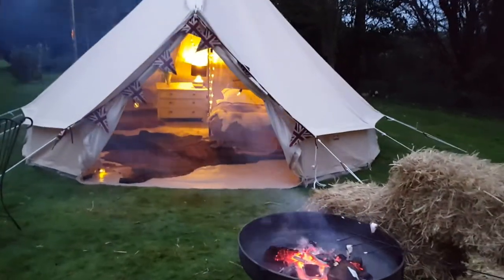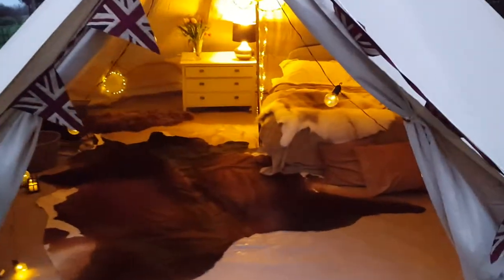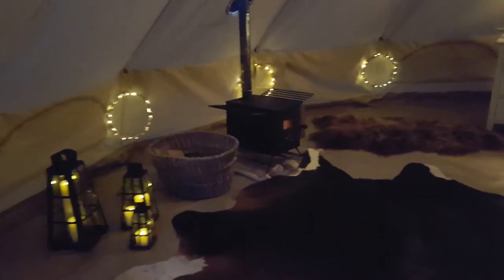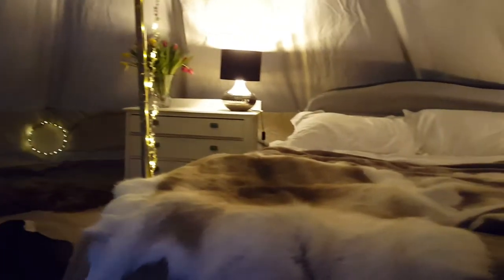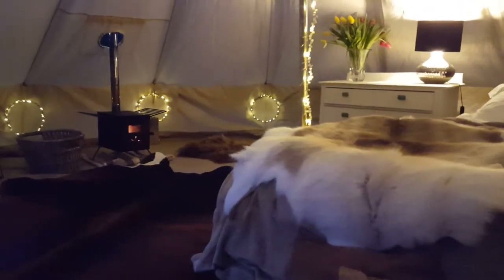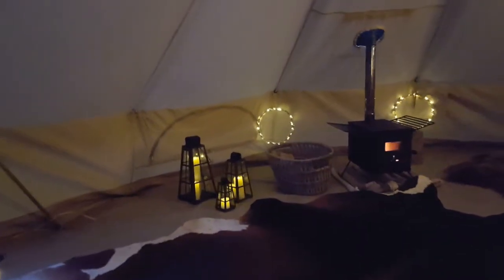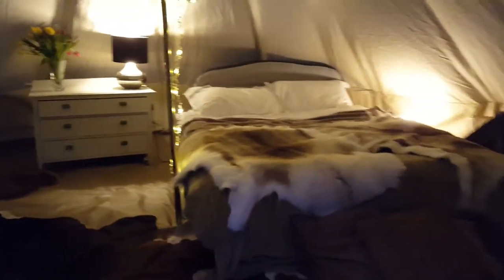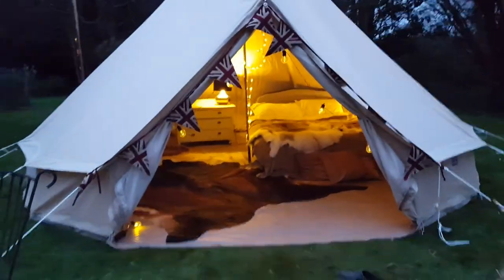The Vintage Tent Company 5m Pro Bell Tent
The Vintage Tent Company 5m Pro Bell Tent. This is where you can see the Pro Bell Tent in Action. Even in the winter, this is a warm lovely place to be. If you want to have the best Bell Tent in the business then order we are taking orders now. Happy Glampers buy TVTC Bell Tents.